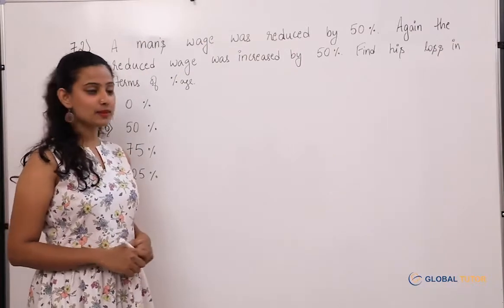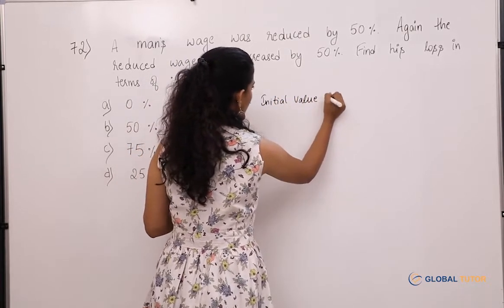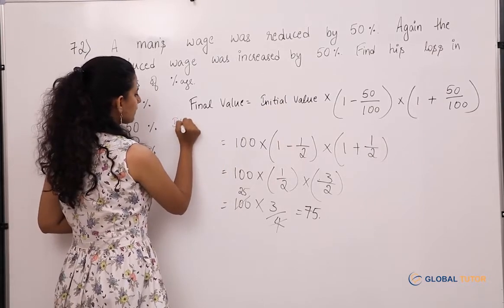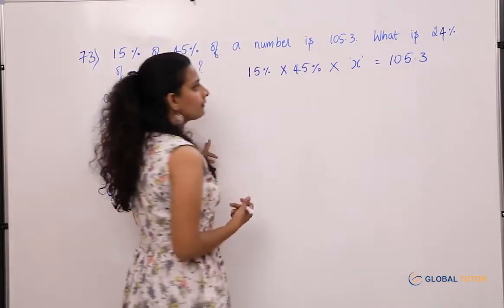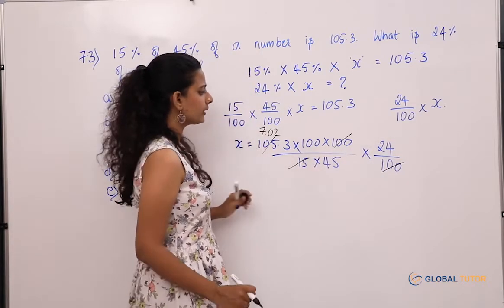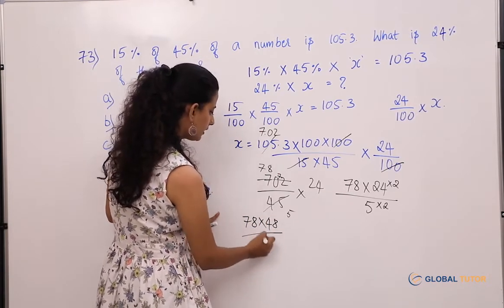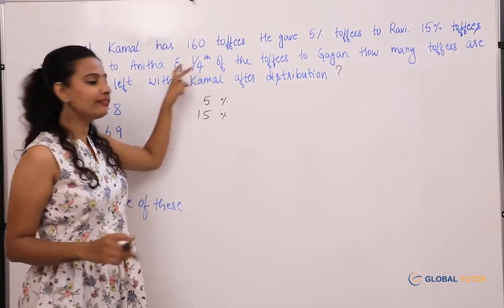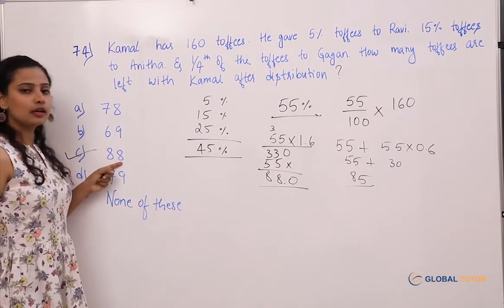Global Tutor | Percentage | Bank PO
Global Tutor brings you a series on Bank PO Exams. Knowledge of average and their different types is very essential in competitive exams. This video of Global Tutor explains Percentage & the problems based on Percentage.